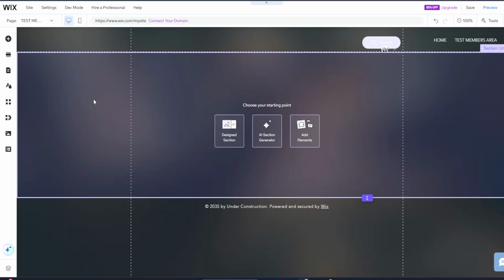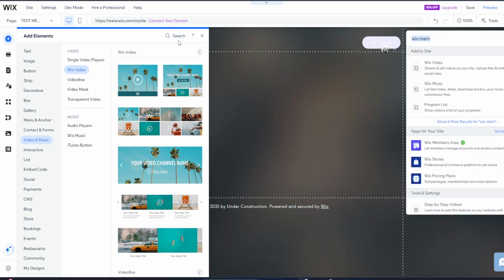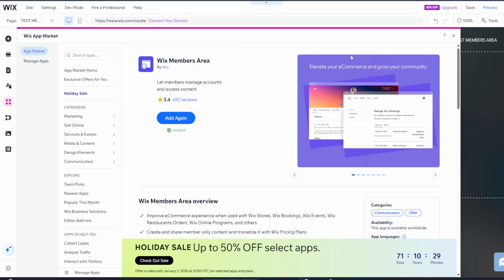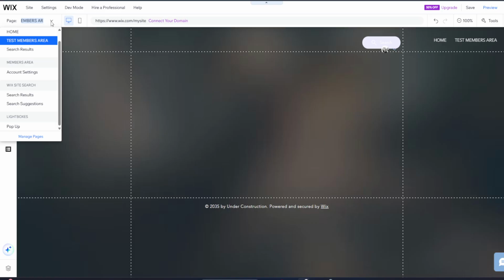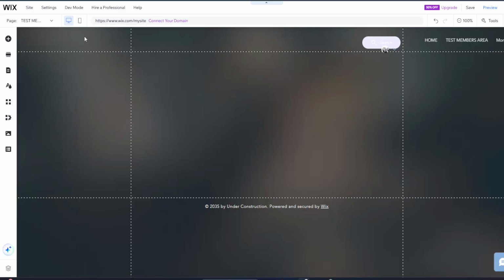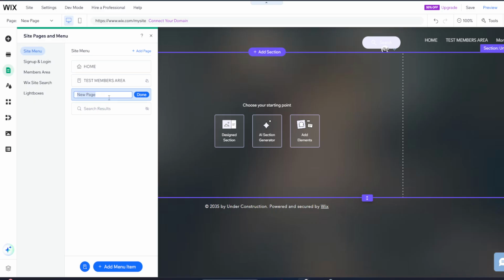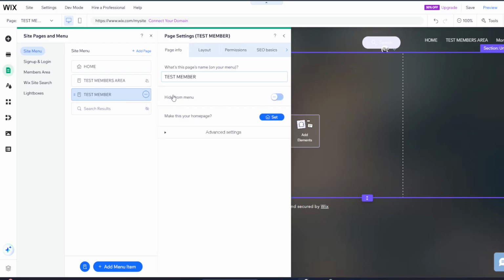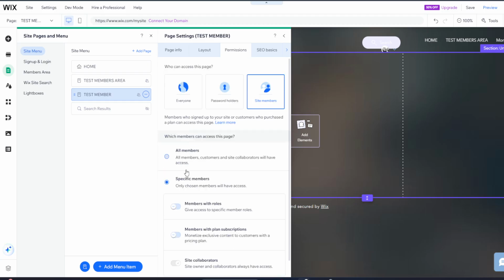How to Create a Members Only Page in Wix | Easy Guide 2025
In this video, you’ll learn how to create a members-only page in Wix so you can restrict access to exclusive content for registered users. I’ll walk you through setting up the Members Area, controlling permissions, and designing a secure private page step-by-step.